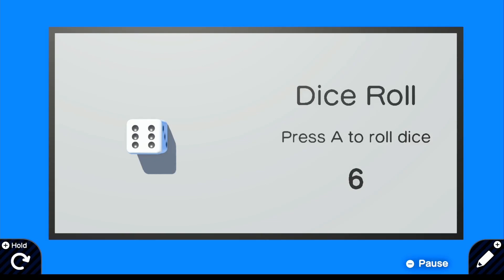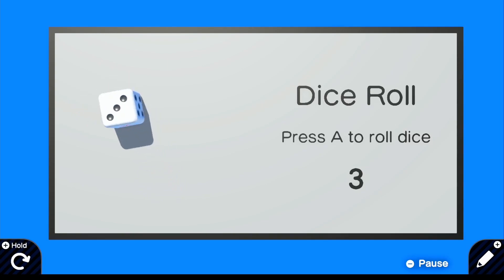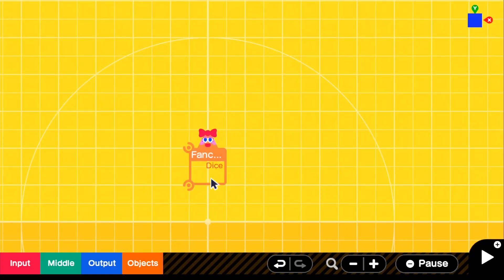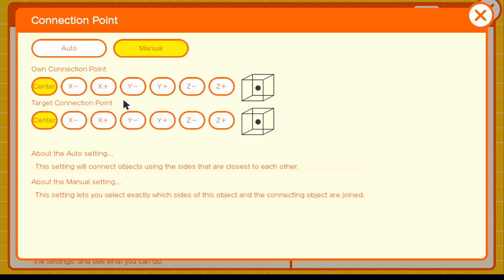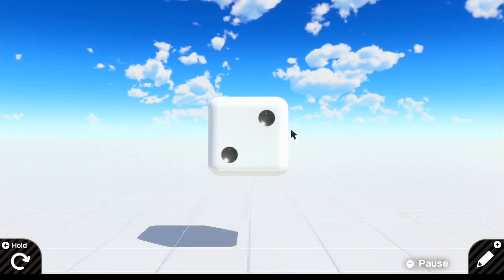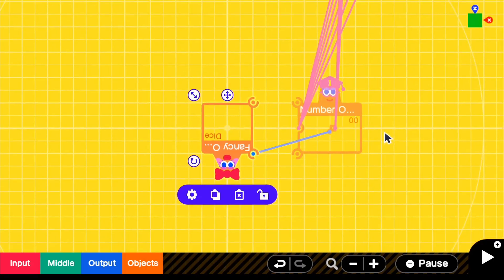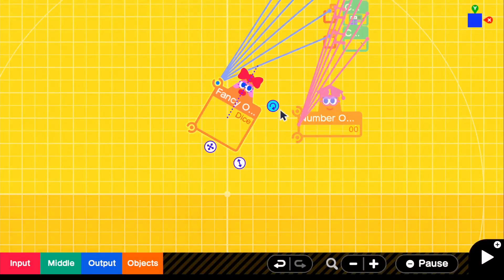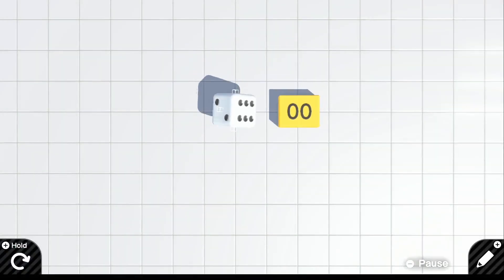[Game Builder Garage Tutorial] Dice Roll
In this Game Builder Garage tutorial I show how to make a simple dice roll mechanic which can be expanded into making board games and other games involving dice.

Game code: G 001 9NG RHV

Thank you everyone for watching this video, and catch you in another tutorial! :)

00:00 Intro
01:05 Dice and Touch Sensor Setup
05:02 Displaying Dice Number
10:02 Fixes
13:15 Rolling Mechanic
17:12 Outro